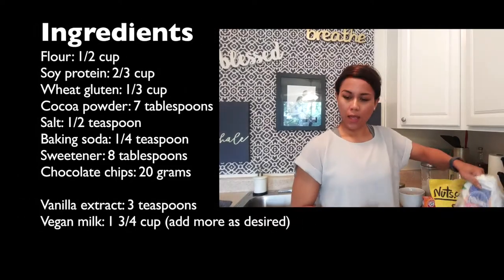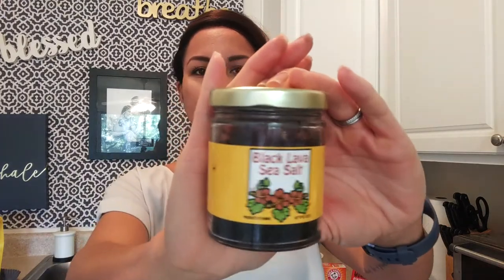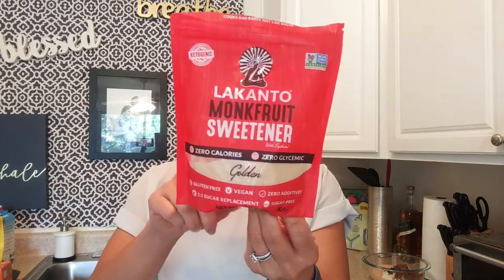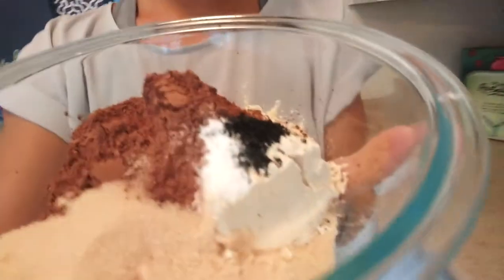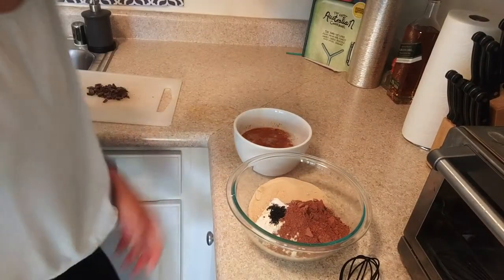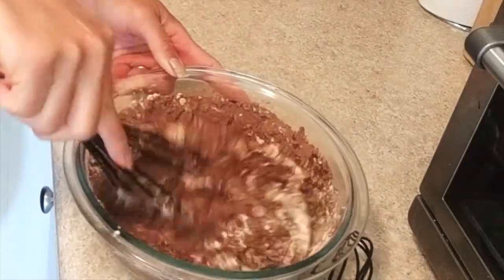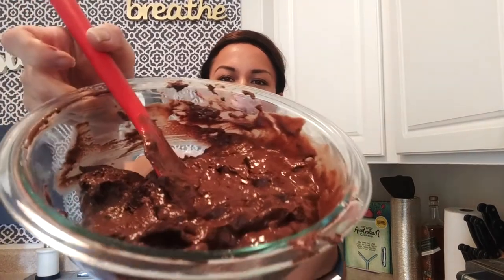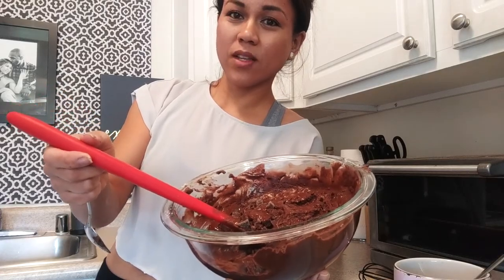PROTEIN Brownie Batter | Vegan, Healthy and Easy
If you have chocolate cravings, and love eating brownie batter by the spoonfuls but also track your proteins, then you have to try this out! It's a great way to satisfy chocolate cravings without feeling guilty.

LAKANTO SWEETENER
ENJOY LIFE CHOCOLATE CHUNKS
WHEAT GLUTEN
OIL SPRITZER